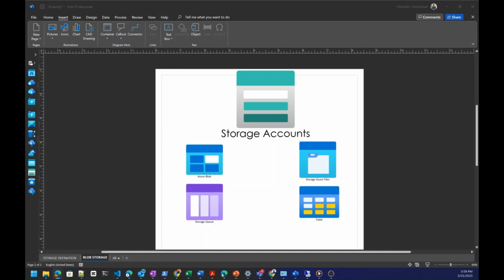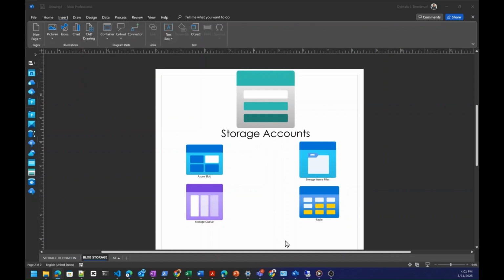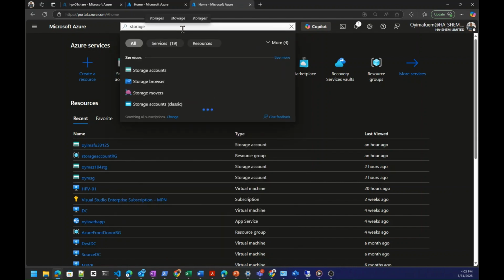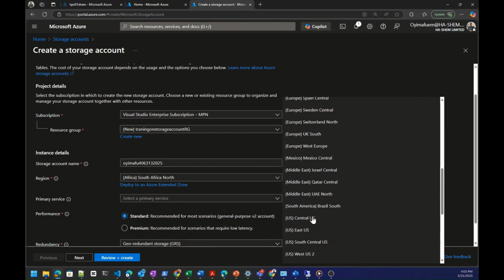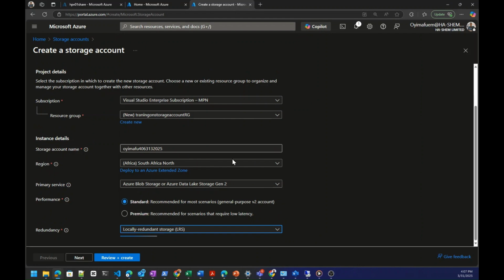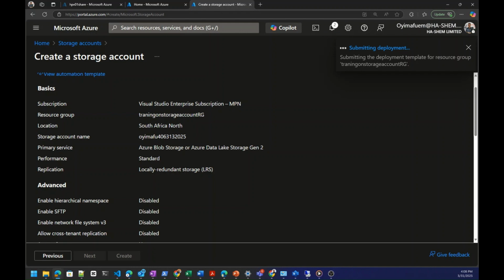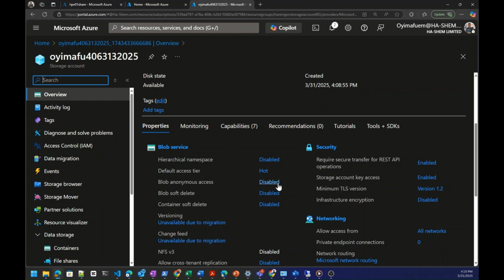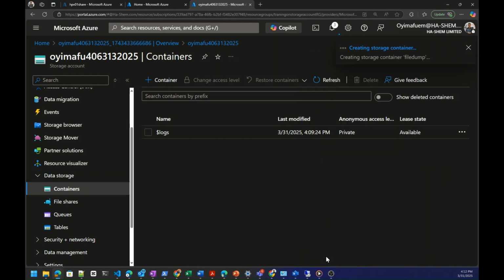Creating and Managing Azure Storage Account – Part 1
Welcome to the first part of our Azure Storage Account tutorial! 🚀 In this video, we’ll walk you through the process of creating and managing an Azure Storage Account, covering key concepts such as:

✅ What is an Azure Storage Account?
✅ Different types of storage accounts (Blob, File, Queue, Table)
✅ How to create a storage account in the Azure portal
✅ Understanding access tiers and redundancy options
✅ Best practices for storage security and cost optimization

Whether you're an IT professional, cloud engineer, or beginner looking to enhance your Azure skills, this video will provide you with the foundational knowledge needed to work with Azure Storage.